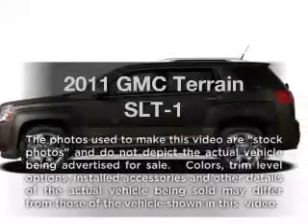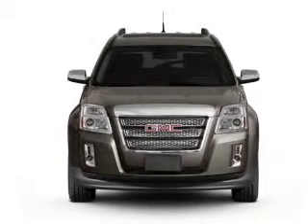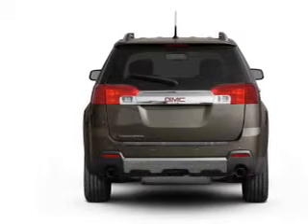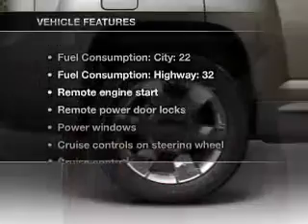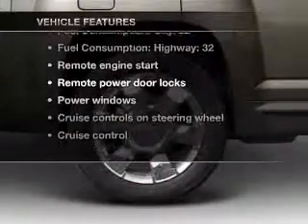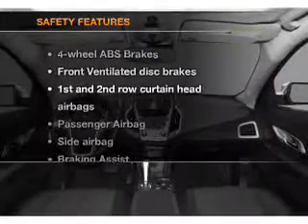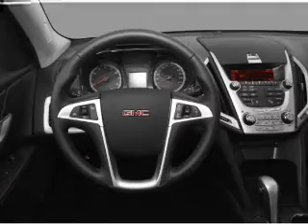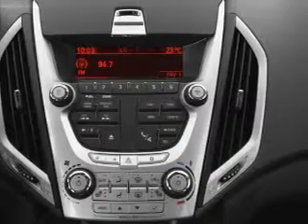2011 GMC Terrain - Birmingham AL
Year: 2011
Make: GMC
Model: Terrain
Trim: SLT-1
Engine: 2.4 liter inline 4 cylinder 16 valve
Transmission: 6-Speed Automatic
Color: Silver
Mileage: 11
Address:
1857 Edwards Lake Road